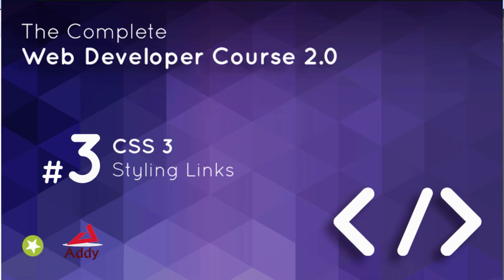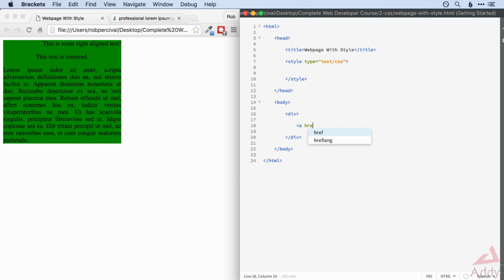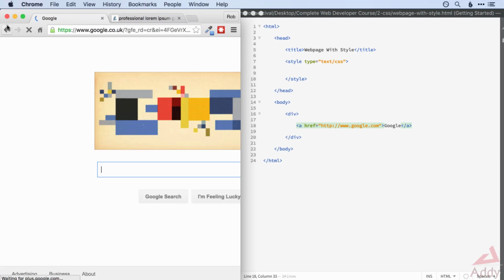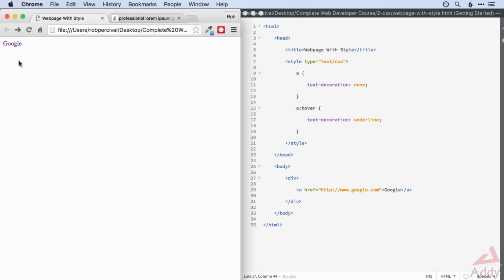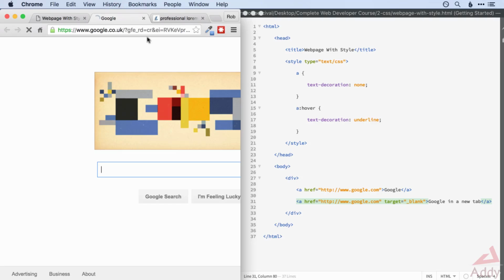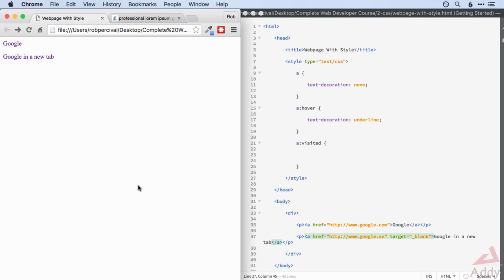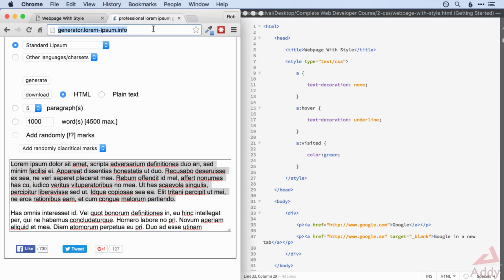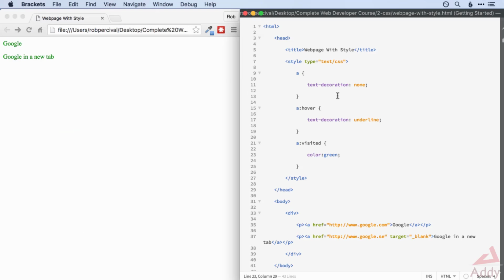CSS 3 Lesson 15 Styling Links